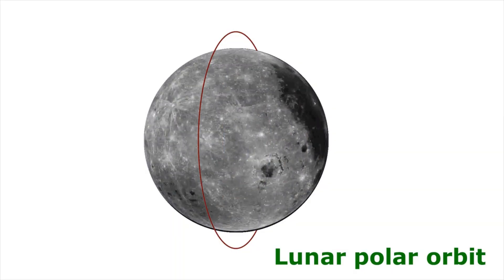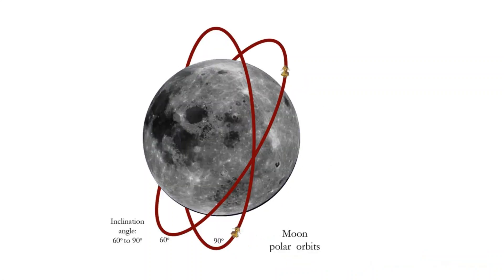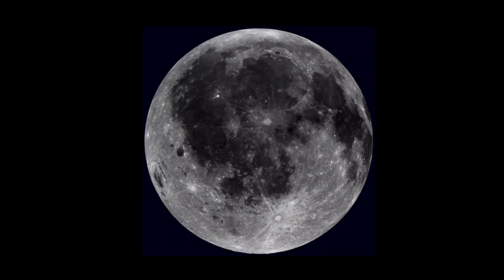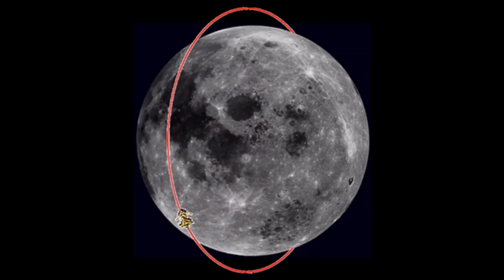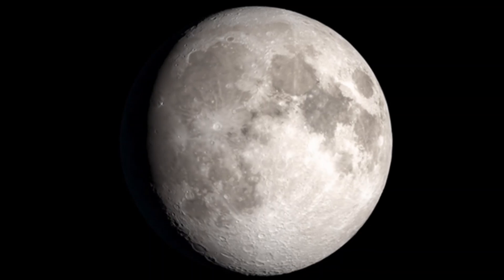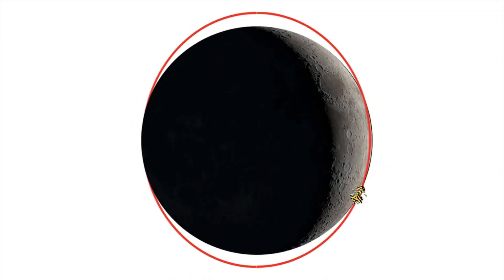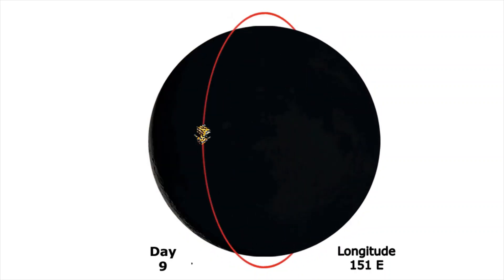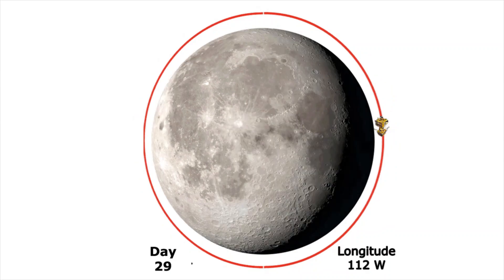Moon: Lunar polar orbit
When and where a satellite in Lunar Polar Orbit appears to the Earth-bound viewer.
Tamil and Hindi version of this video can be seen in the channel @ndsind or @NDS INDIA